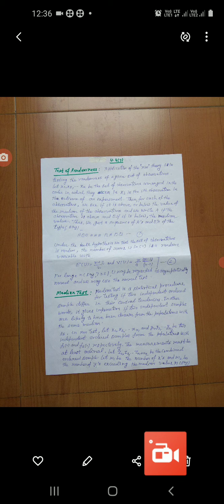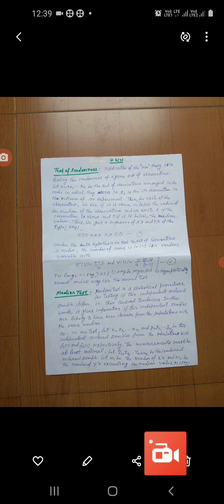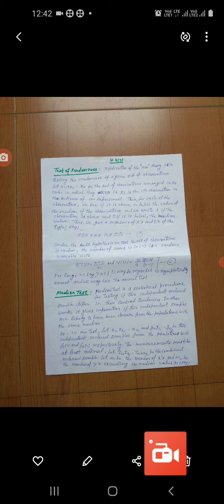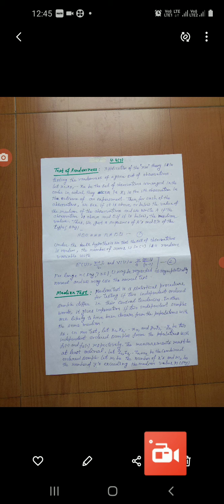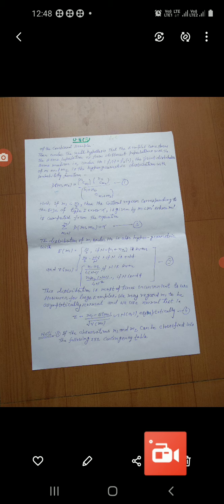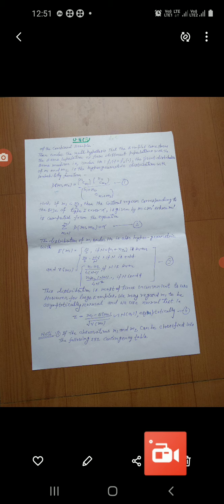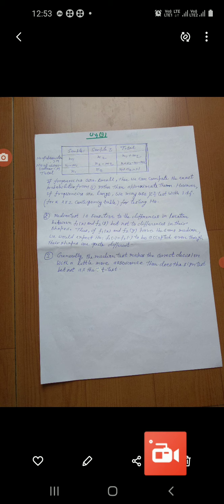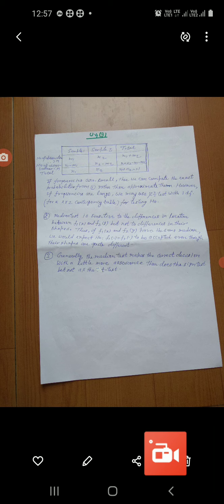Test of Randomness & Median Test